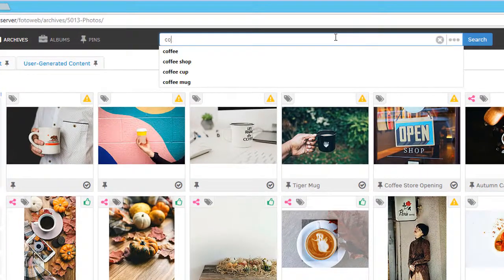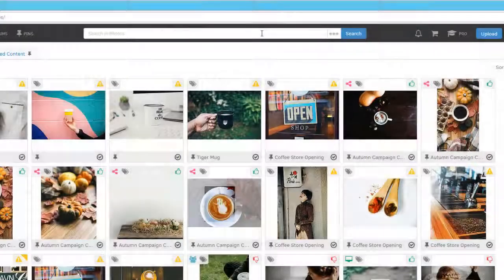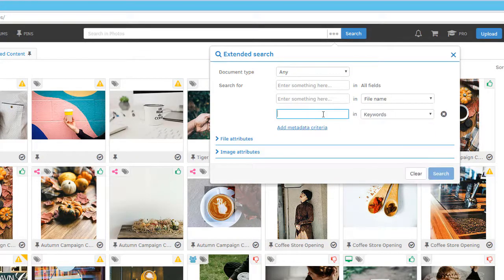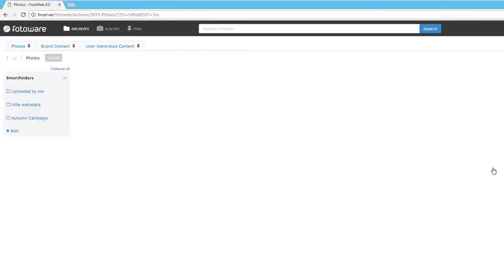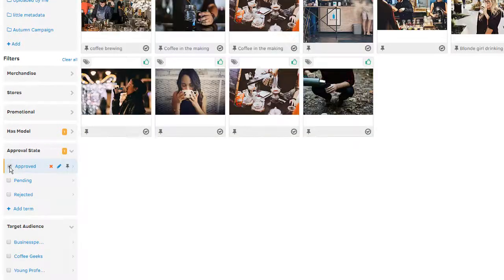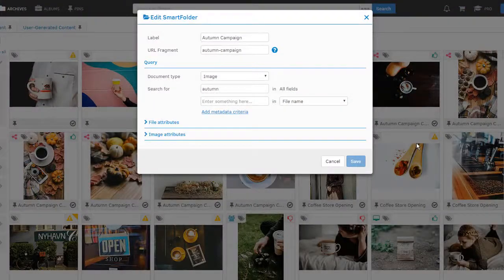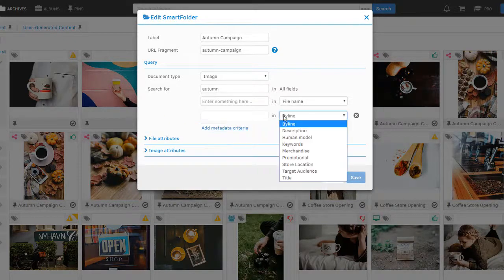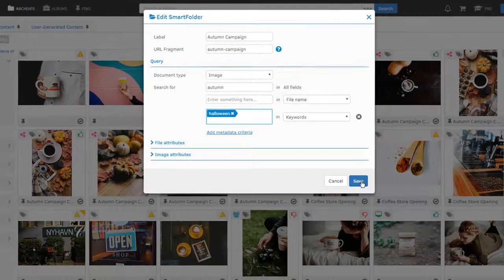Helping users find content in the FotoWeb DAM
Learn how to help users find content in the FotoWeb DAM system using clever search tools.